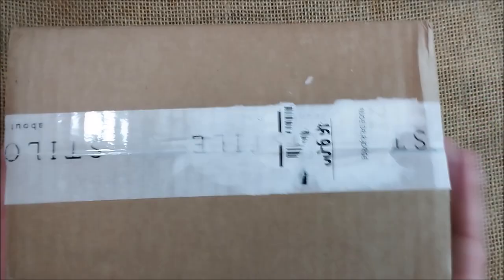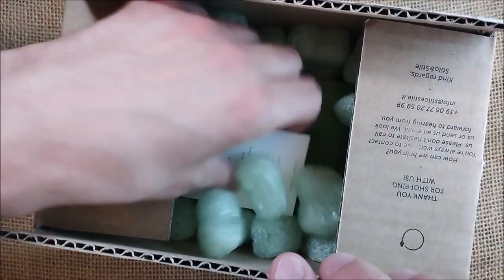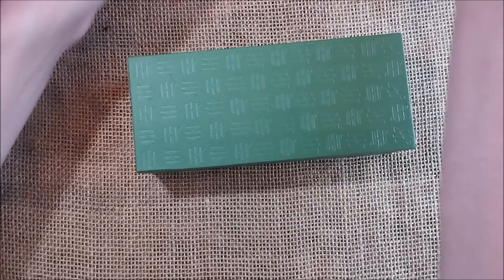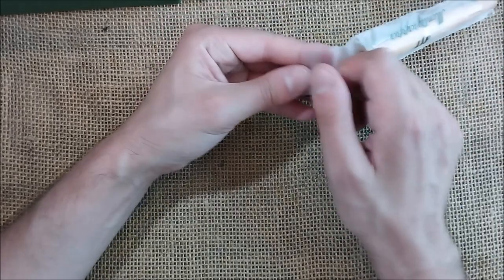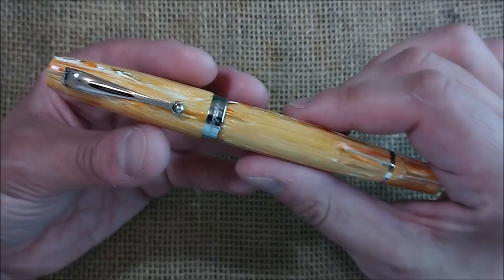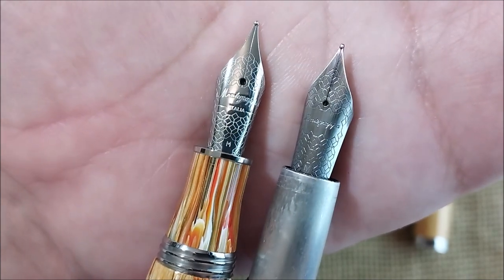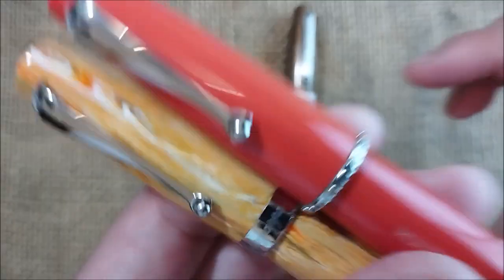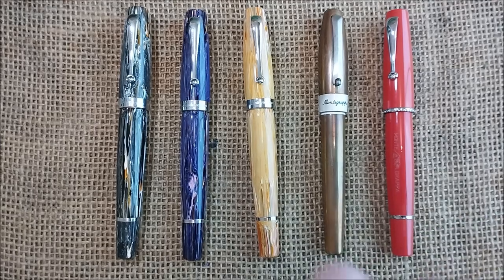Pen in a box from Stilo&Stile - Montegrappa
This is the unboxing of the Montegrappa Mia Spice Explosion fountain pen. You can get one here:

- Montegrappa Monte Grappa Coral